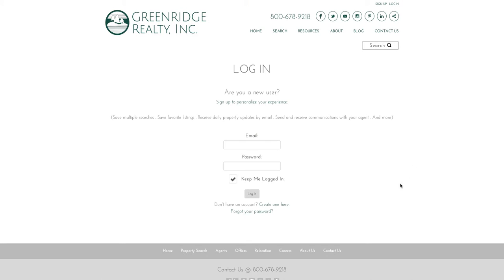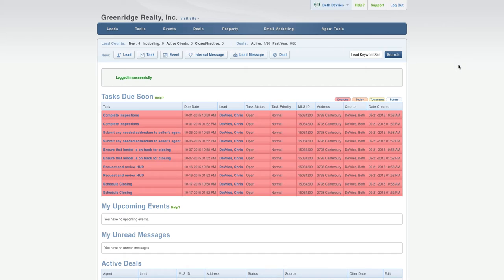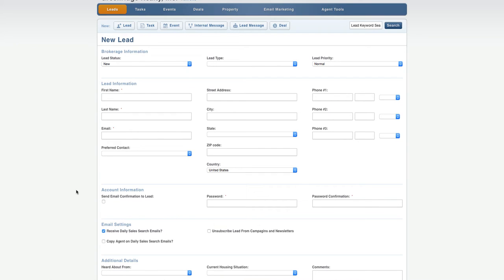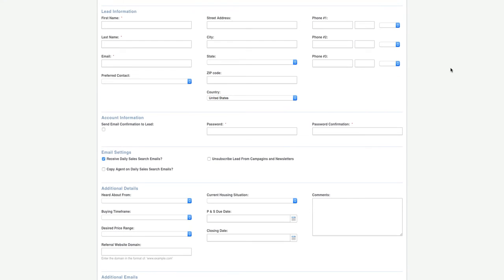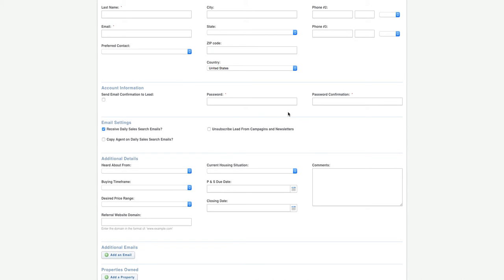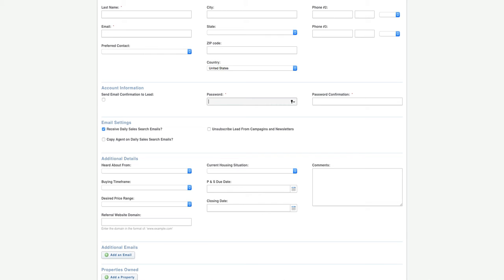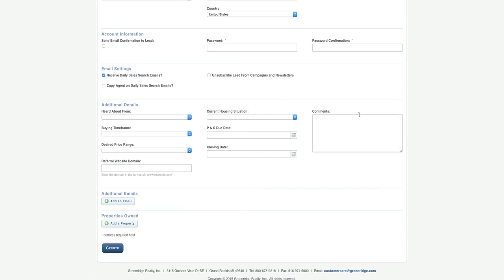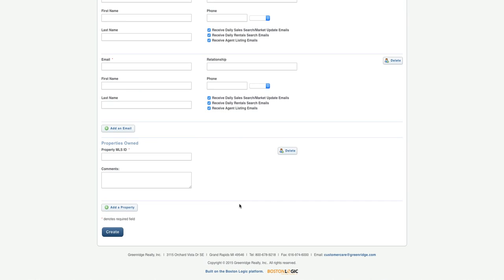CRM Training - Manual Lead Creation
How to manually add a lead to your CRM account (one at a time)